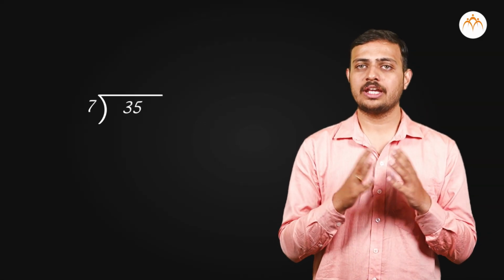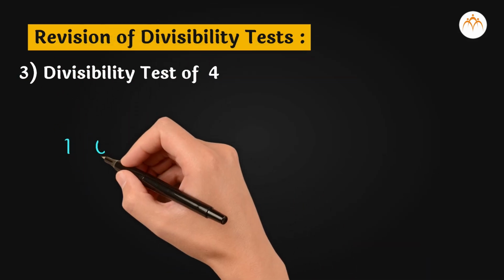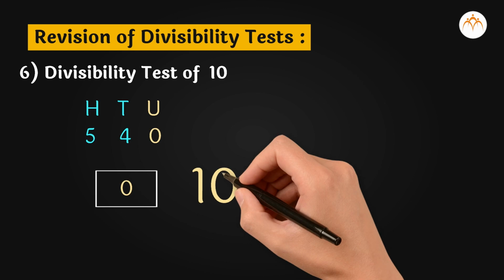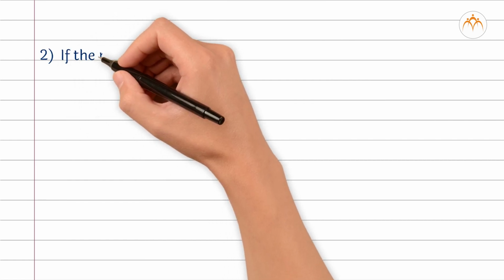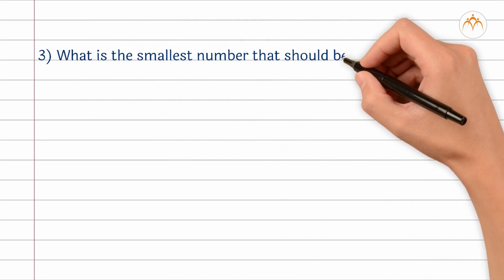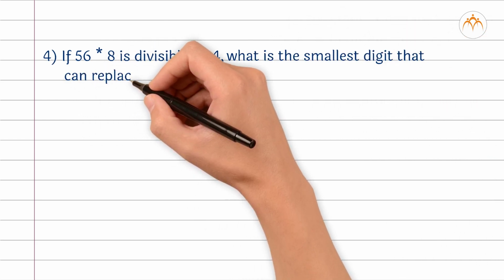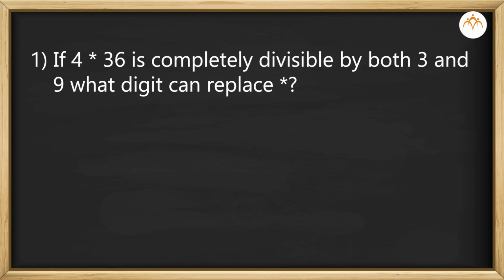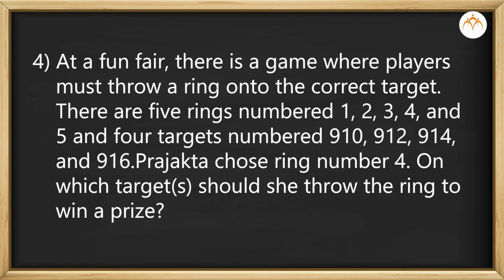Divisibility Tests - Word Problems | 6th Maths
Divisibility Tests - Word Problems, Class 6, Jnana Prabodhini, Maharashtra Board,